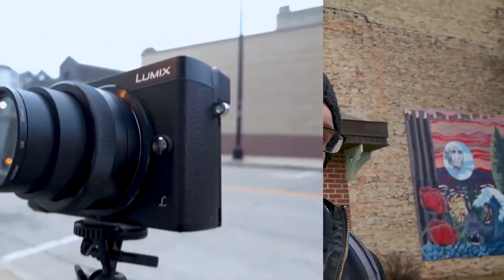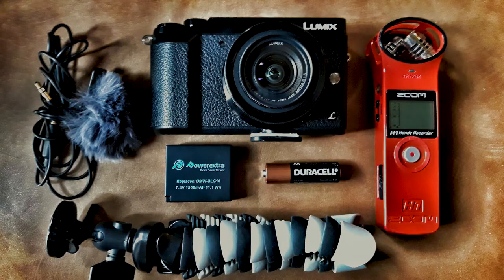Guerilla vlogging for beginners (2019)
Guerilla vlogging! I explain that what you need to have good quality videos may not be what you think.

Amazon Deals on gear!!!

My Ebay Scale

Lumix g7 with Rode video micro

Lumix gx85 with two lenses

Purple Panda Lav Mic Kit

Beefy Audio The Zoom H1n

Sandisk 128gb memory card